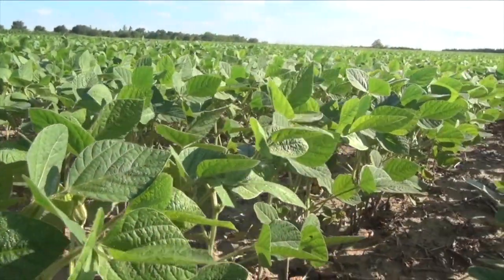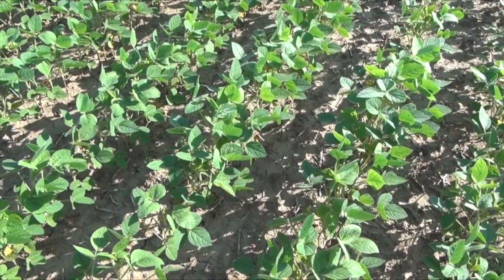Soybean School: No quick fix for managing protein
Dennis Lange, pulse specialist with Manitoba Agriculture, discusses the factors that determine protein content in soybeans, and whether there's anything growers can do to manage for higher protein.